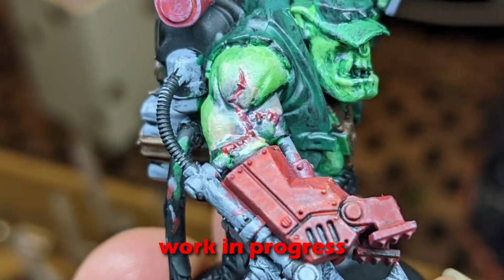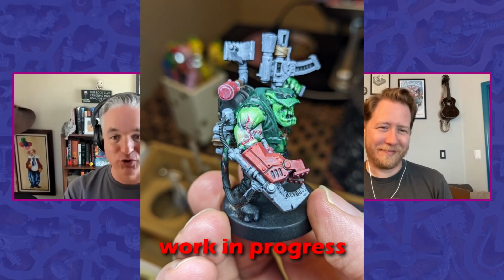Tale of Two Gamers - Episode 06 - Kill Team - Third Weekly Update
Progress has been made!

This video was inspired by Arbitor Ian's series, Tales of Four Gamers. Here is a link to the first video of his series